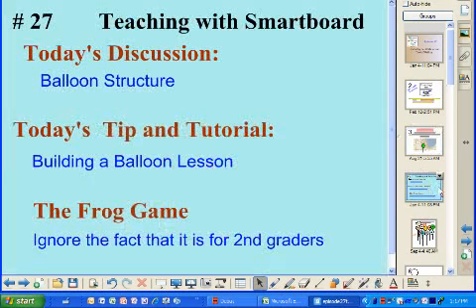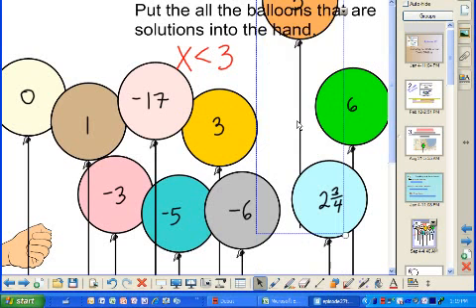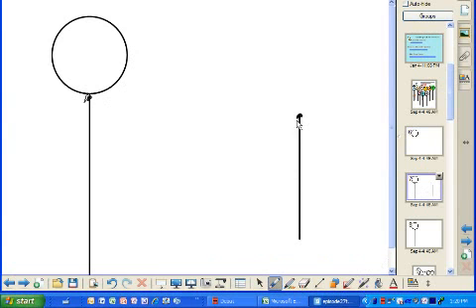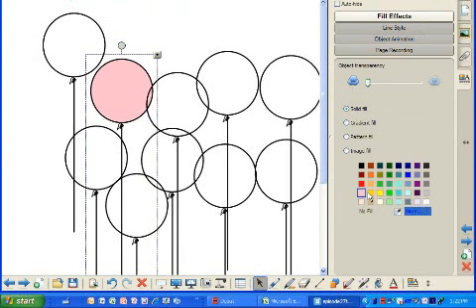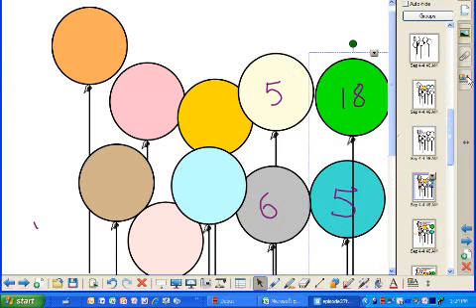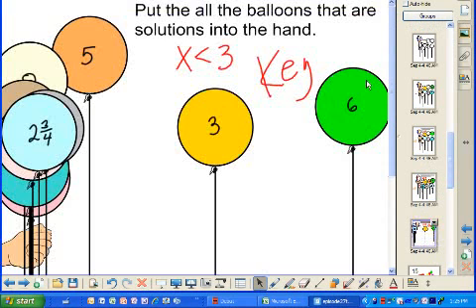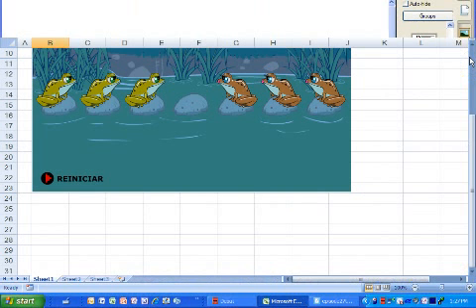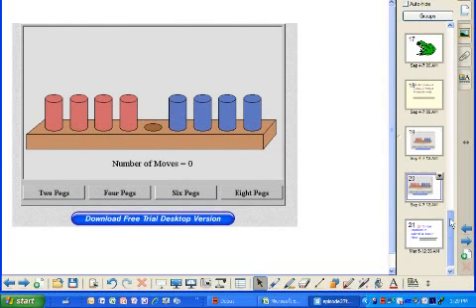Teaching with Smartboard Episode 27 Balloons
Balloon Lesson Structures This screencast shows you a way in which to organize data with a balloon theme.  The video will show how to create this type of lesson from a blank screen.  We will also give you a fun frog logic game for your Smartboard.  Please join us for this video podcast at iTunes or teacher tube.